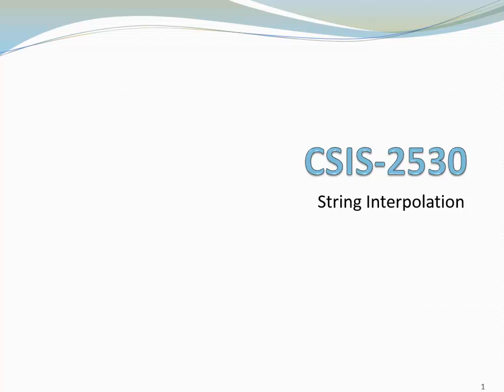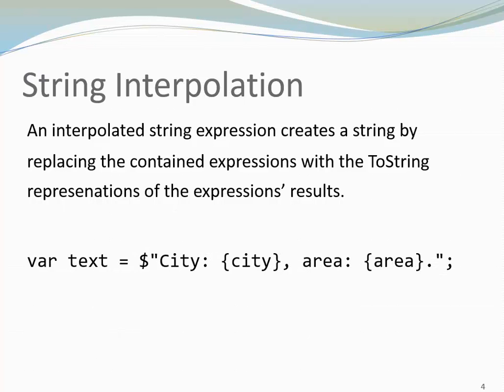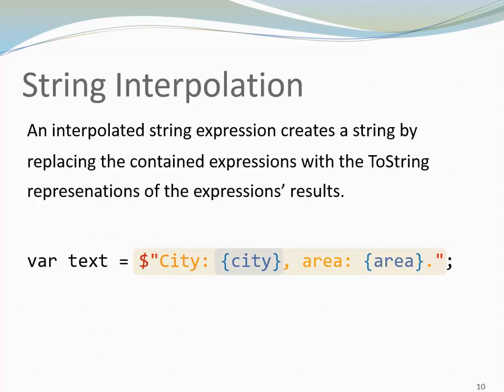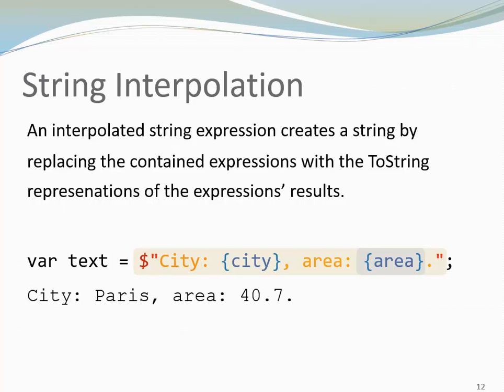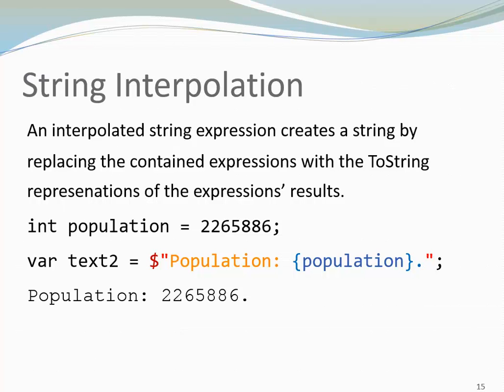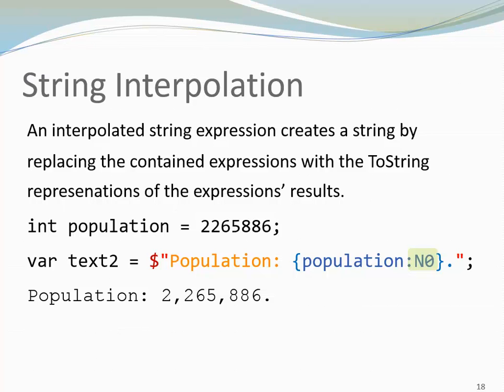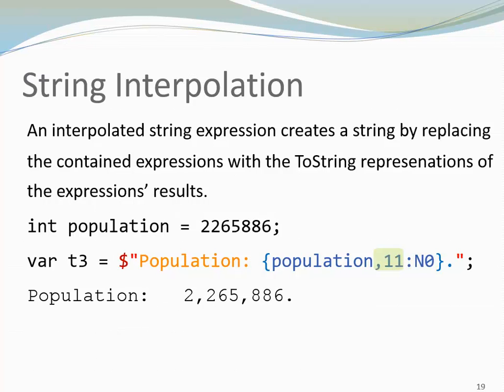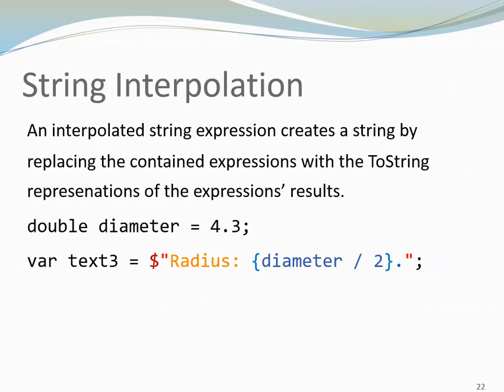C# for Java Programmers - String Interpolation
This video introduces string Interpolation - a new feature of C# 6
It shows examples how to use string interpolation with variables and expressions and how to include different ways of formatting like formatting numbers and displaying values in columns